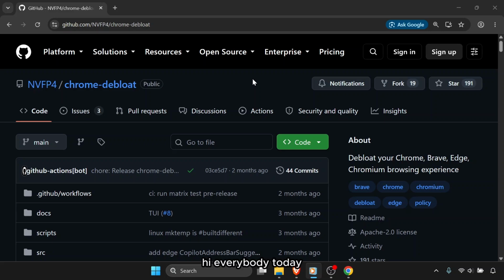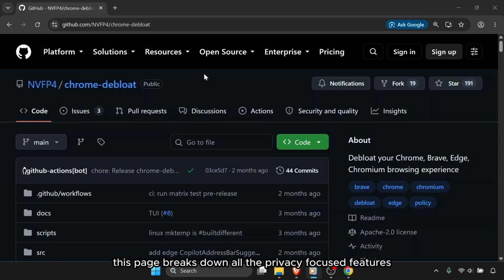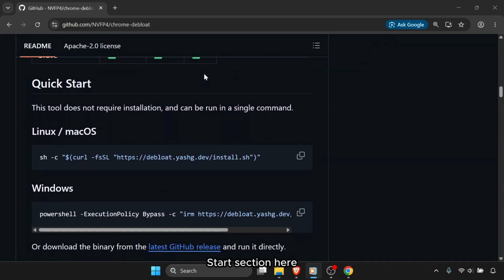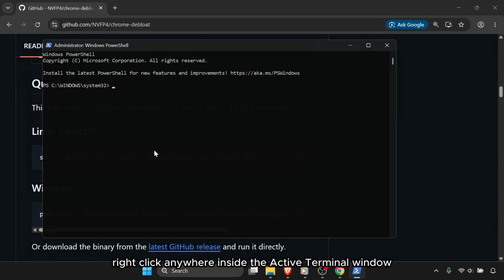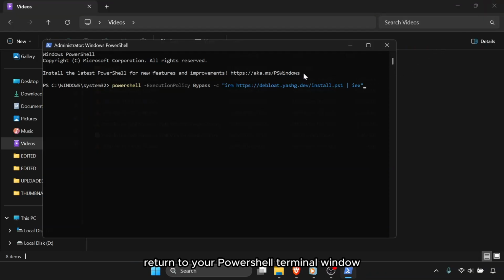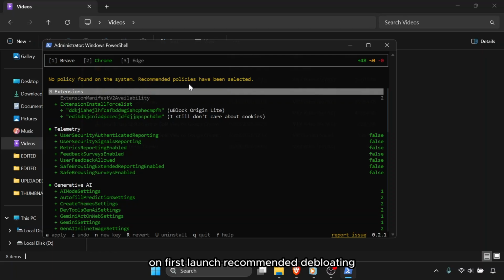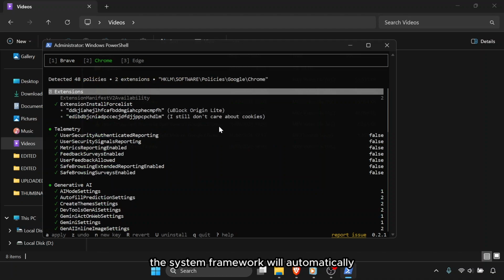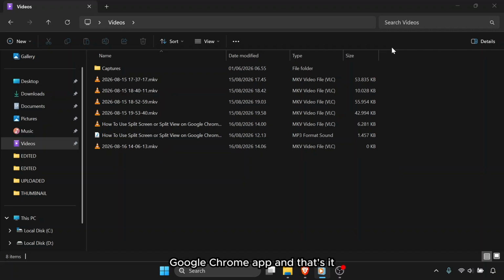How To Debloat Google Chrome For Faster Performance! (NVFP4)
In this browser-optimization tutorial, you will learn how to use the open-source NVFP4 chrome-debloat tool to strip out telemetry, GenAI features, and promotional clutter from Google Chrome. Google Chrome continuously runs background tracking services, promotional hooks, and resource-heavy features—this guide tells it like it is: let's configure enterprise-grade browser policies to disable background bloat and force Chrome to run at maximum speed.

If you want an ultra-lean, profile-free, and high-performance browser environment, using NVFP4's policy application workflow is the 100000% correct way to debloat Chrome.

Step-by-Step Instructions
Close Google Chrome: Save your active work and completely exit the Google Chrome application.

Open System Terminal:

Windows: Press Windows Key + X and select PowerShell (or Terminal).

macOS / Linux: Open the Terminal application from your utilities or app launcher.

Execute NVFP4 Installer Command (2026 Tip):

Windows: Paste and execute the following command:

PowerShell
powershell -ExecutionPolicy Bypass -c "irm | iex"
macOS / Linux: Paste and execute the following command:

Launch TUI Interface: The script will automatically open the interactive Terminal User Interface (TUI).

Select Target Browser: Ensure Google Chrome is selected by navigating the top tab bar (press 1 on your keyboard).

Customize Debloat Preset: Review the pre-selected policy rules. Use the Arrow Keys to navigate, Spacebar to toggle policies, or / to search for specific policy options. Recommended policies to enforce include:

Disable Telemetry and Usage Reporting

Disable Built-In Generative AI (GenAI) Features

Disable Promotional Clutter and Suggested Content

Disable Native Vendor Sign-In and Background Sync

Tighten Site-Shield and Location Tracking Controls

Apply Policies Globally: Press the a key on your keyboard to instantly write and apply the debloat policies to your operating system.

macOS Note: System Preferences will open automatically—double-click the generated profile sheet, enter your admin password, and click Install.

Relaunch and Verify: Reopen Google Chrome. Navigate to chrome://policy in the URL bar to confirm that the policies are active, disabling background telemetry and unneeded features 100000% automatically.

Meta Keywords
debloat google chrome nvfp4 tutorial, how to speed up google chrome nvfp4 debloat guide, nvfp4 chrome debloat github script powershell, disable chrome telemetry genai background features policies, remove promotional clutter chrome browser performance, apply enterprise policies debloat chromium browsers 2026